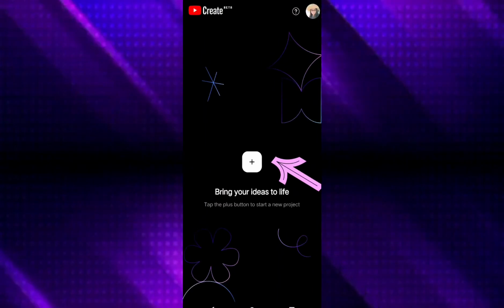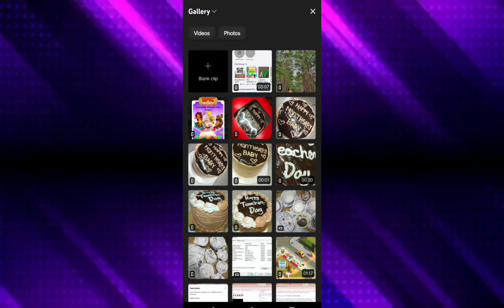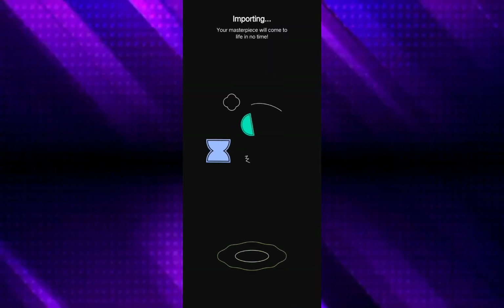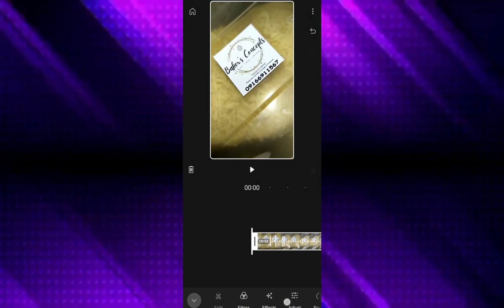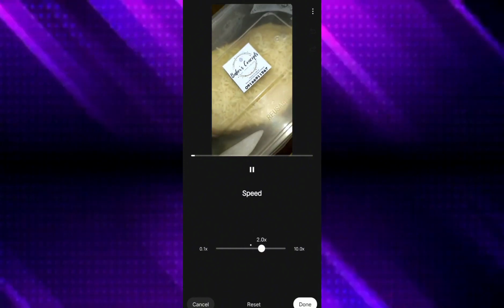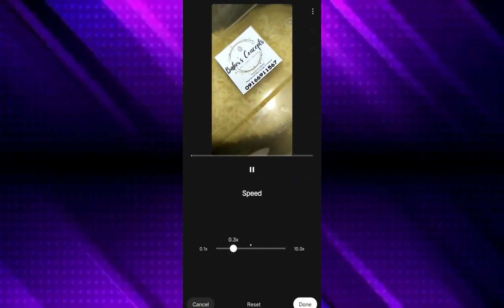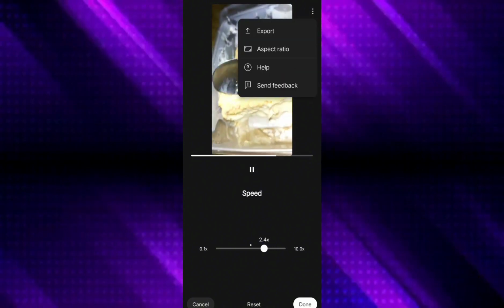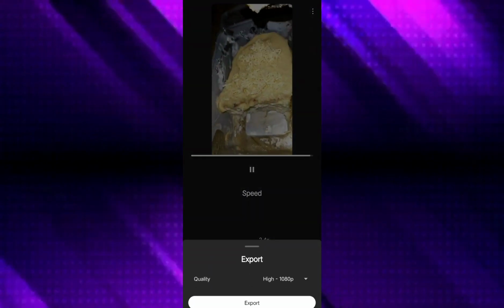How To Adjust The Speed Of Video On YouTube Create | Quick Guide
Welcome to our quick and easy guide on how to adjust the speed of a video on YouTube Create! Whether you want to speed up YouTube videos for faster viewing or slow them down to catch every detail, this tutorial has got you covered.

In this video, we'll show you step-by-step how to change the playback speed of any YouTube video using YouTube Create. Whether you're a content creator looking to edit your videos for YouTube, or simply a viewer who wants to customize their viewing experience, this feature can be incredibly useful.